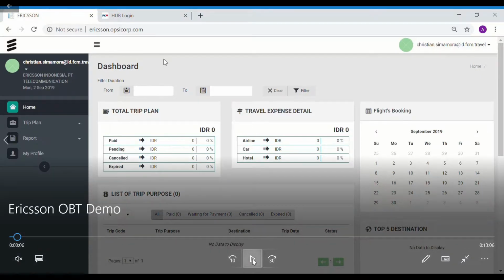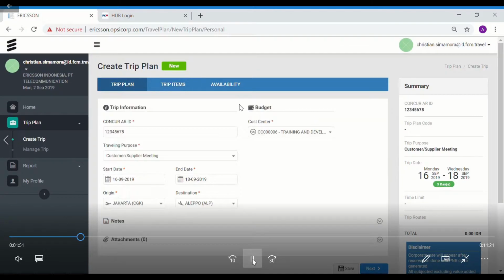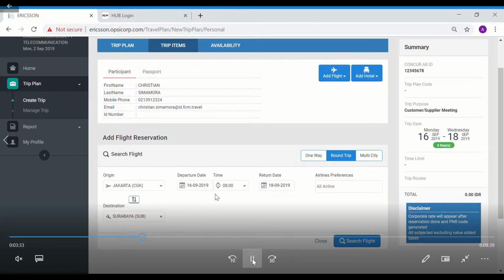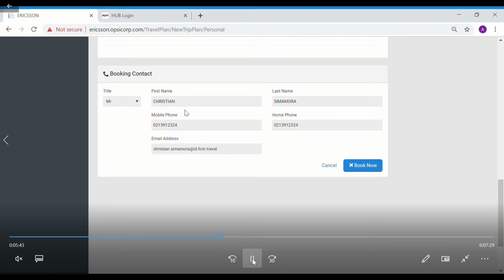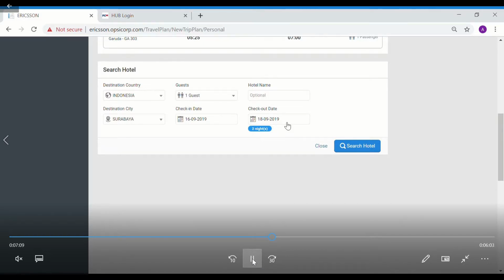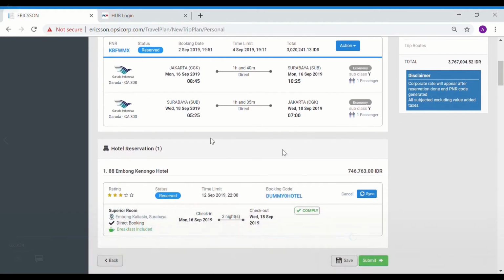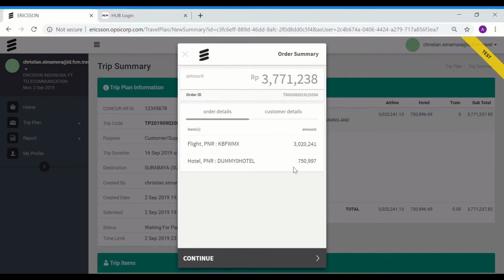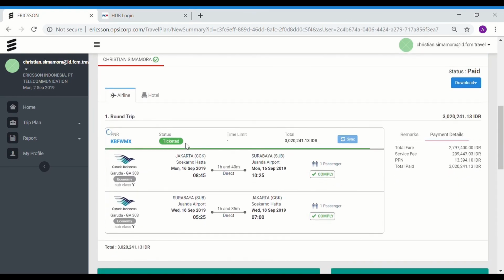OBT ERICSSON DEMO ENGLISH VERSION